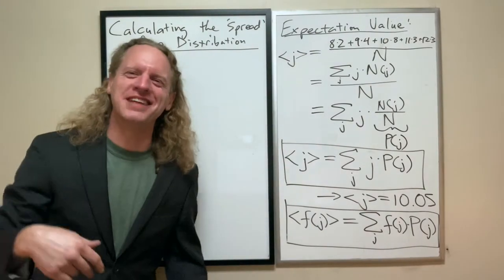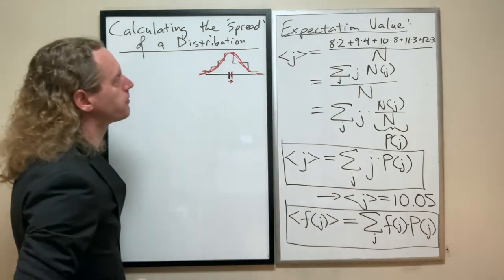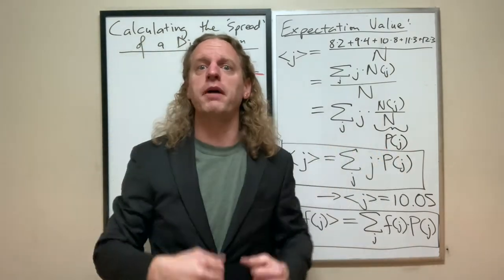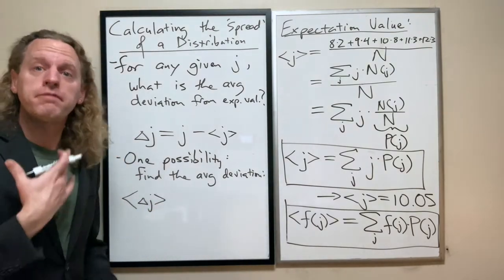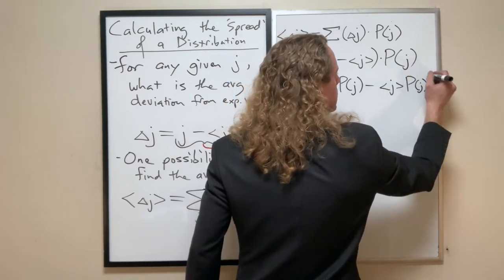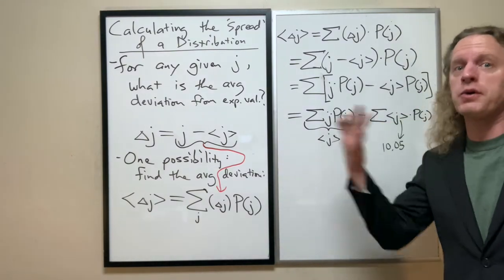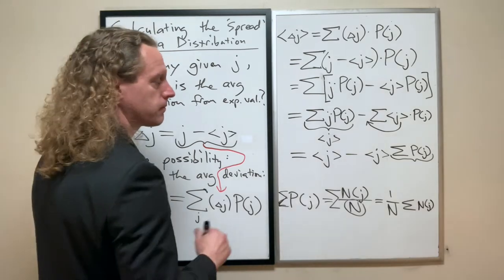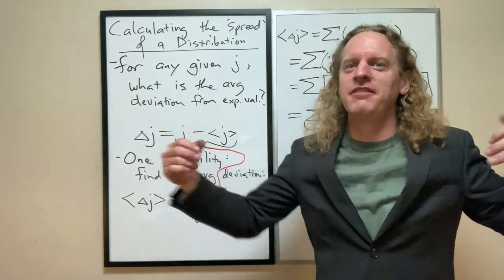QM2_Lec3b: Calculating the Spread of a Probability Distribution (the wrong way)